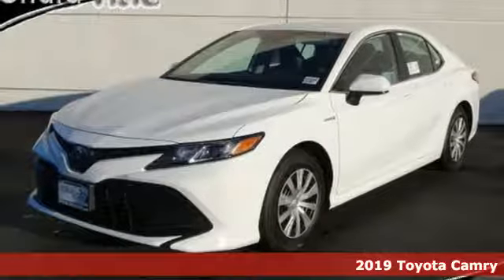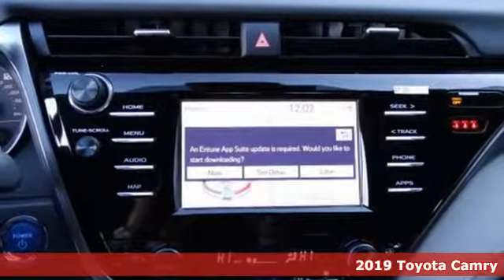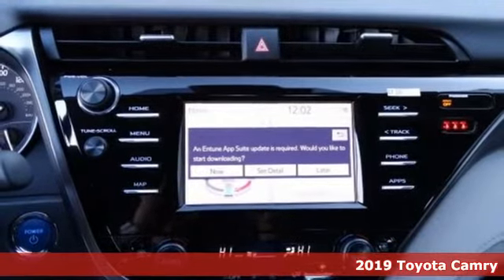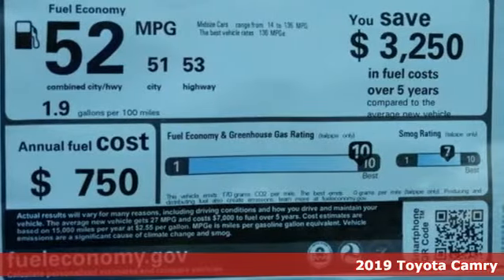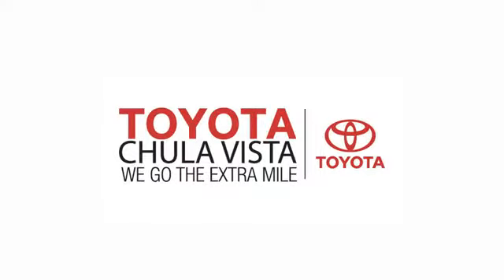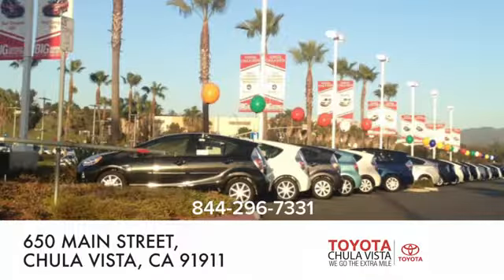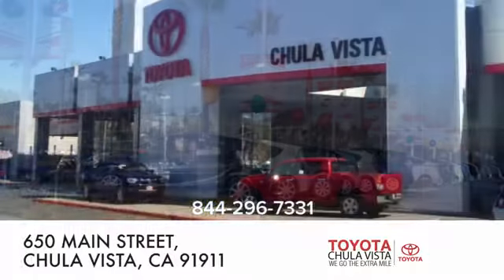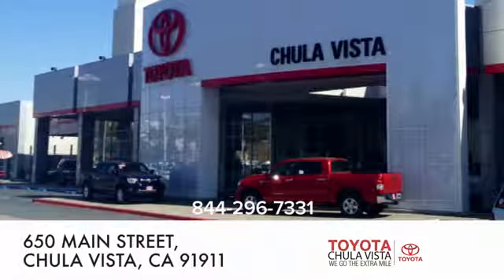New 2019 Toyota Camry Chula Vista CA San Diego, CA #390508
Year: 2019
Make: Toyota
Model: Camry
Trim: Hybrid LE
Engine: 2.5L I4 Hybrid DOHC
Transmission: eCVT
Color: White
Interior: Fa10/Ash
Stock #: 390508
VIN: 4T1B31HK1KU005985

Our Philosophy in Action:
Address:
650 Main Street